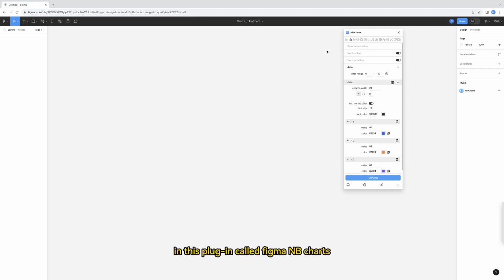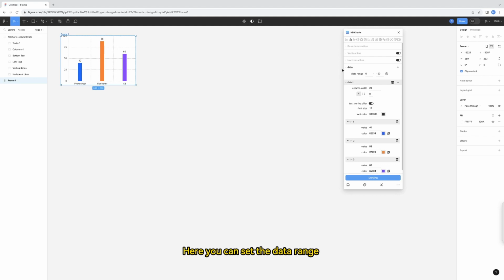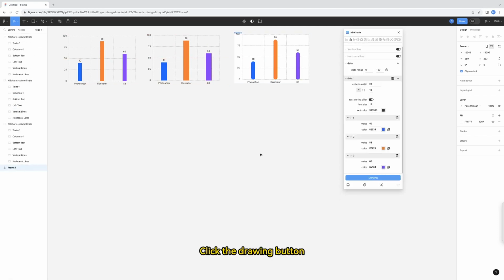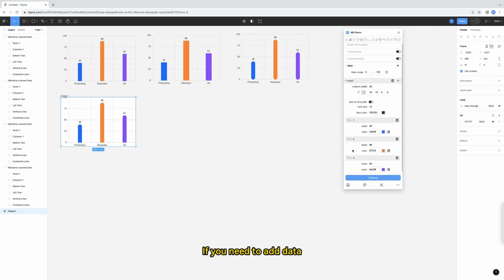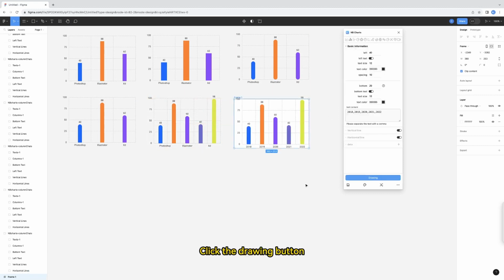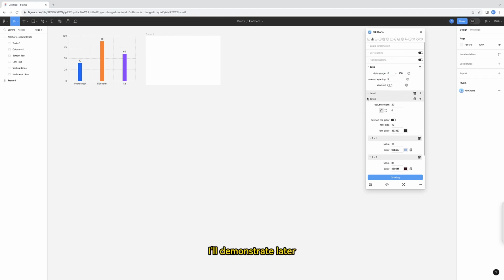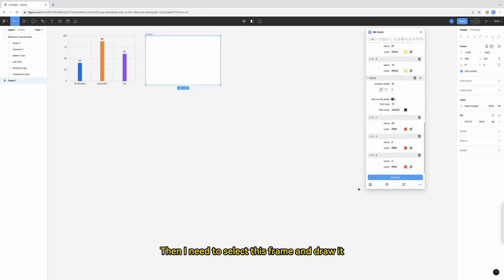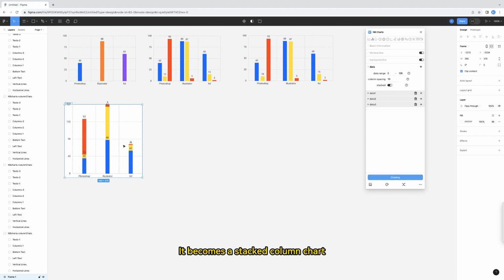NB Charts for Figma(Column Chart)